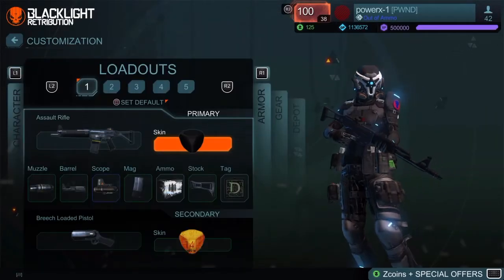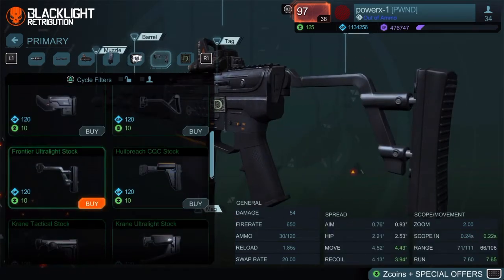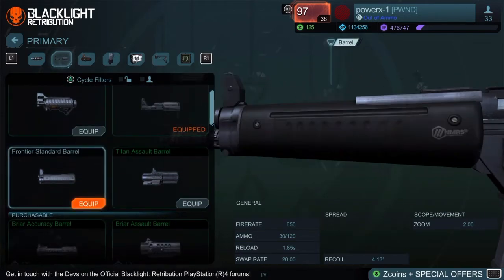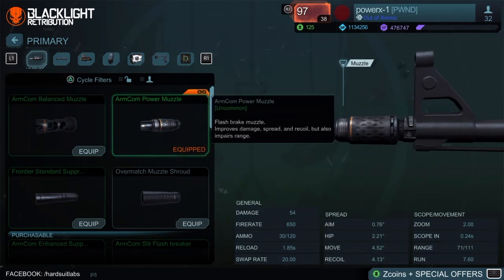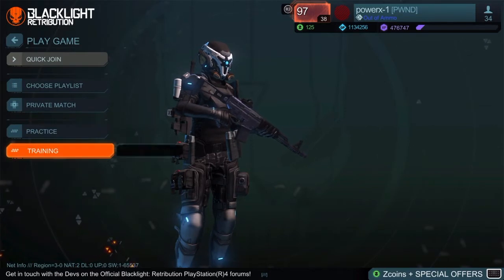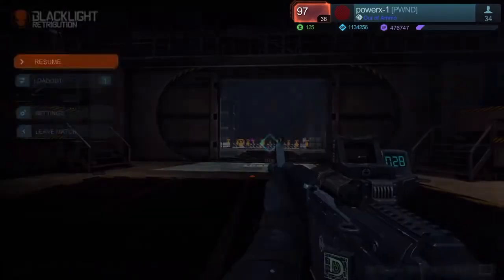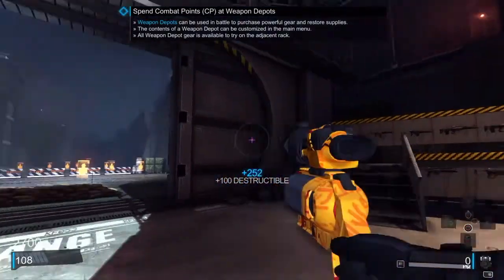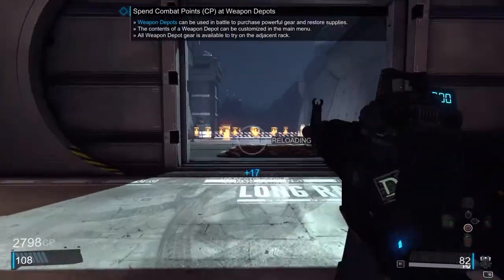My Assault Rifle build + [how to make your own BLR settings] PS4|HD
Pewwwwwww
Any thoughts ?
I know I had alot of mistake it just my first commentary video
I was nervous :[
My ADS is 13.3